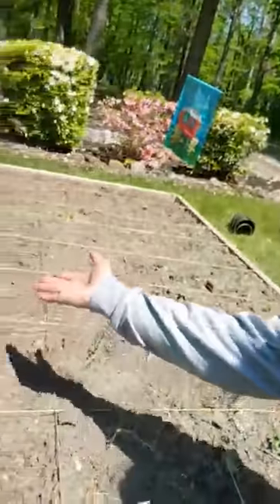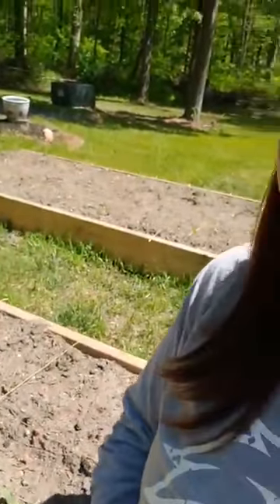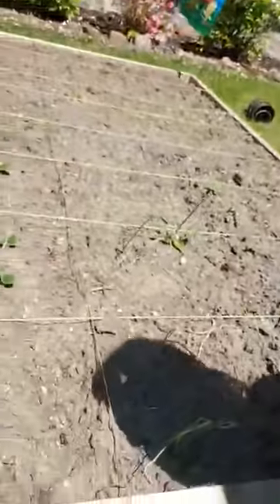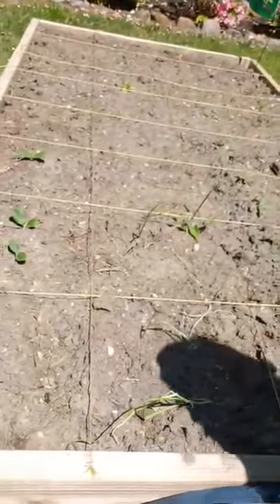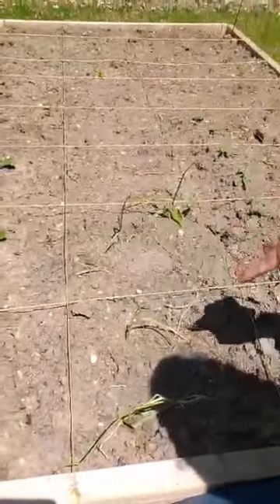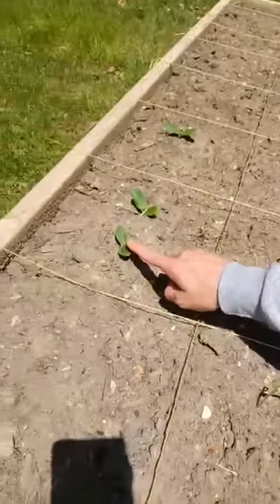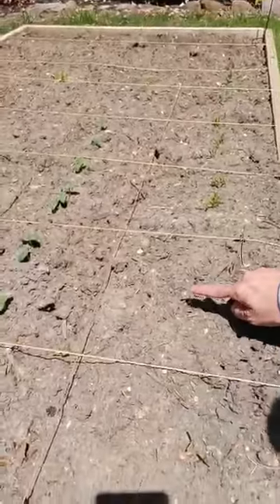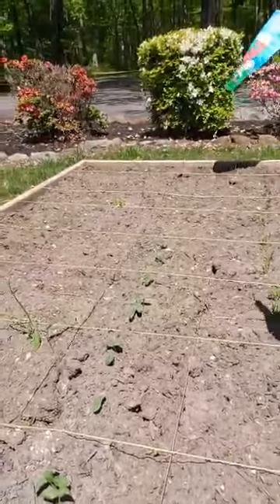Ms.Kris checks in on her Vegetable Garden!